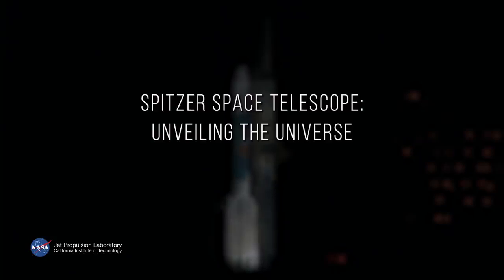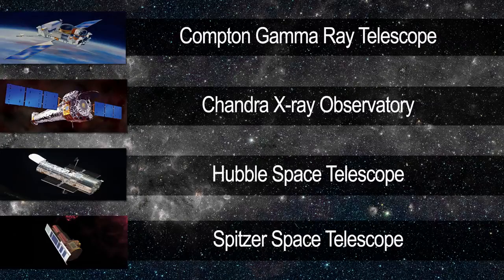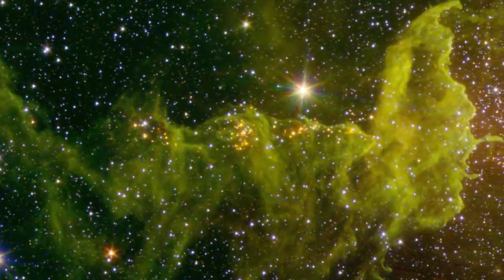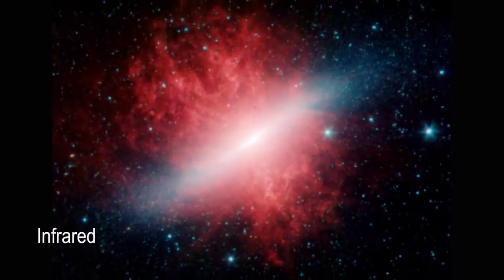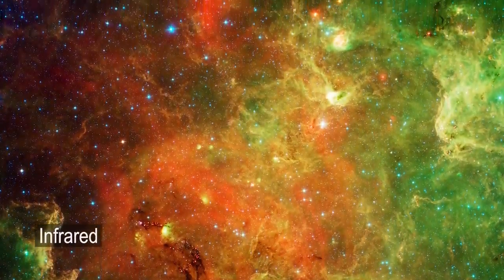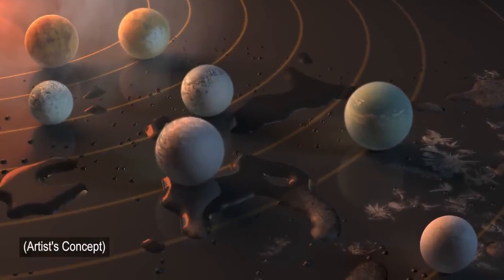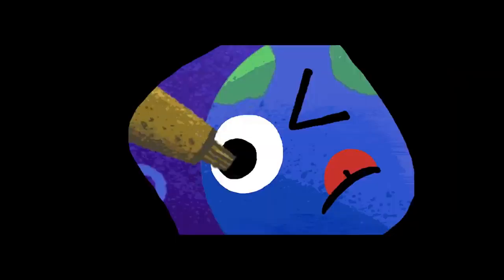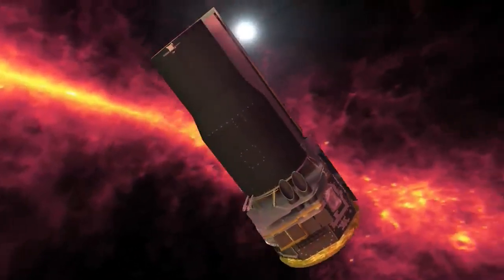NASA's Spitzer Space Telescope Mission Is Ending - Highlights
NASA's Spitzer Space Telescope mission will soon end after 16 years of service. Take a look back at the mission.  -- Spitzer Space Telescope: Scanning the Skies in Infrared

Credit: NASA/JPL-Caltech